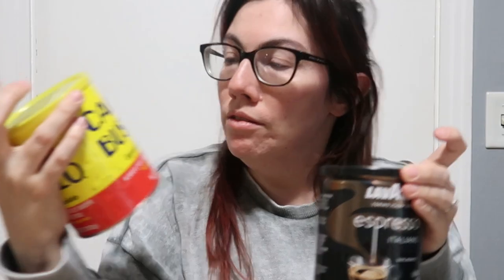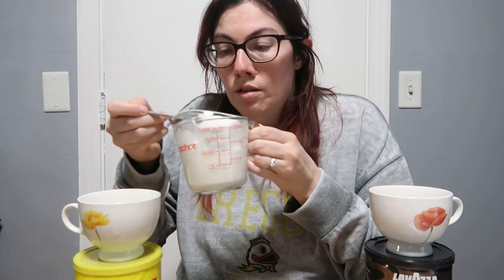Cafe Bustelo vs LavAzza || Espresso Battle || Snacks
Use this link to get $20 off your first order of Choc Zero: